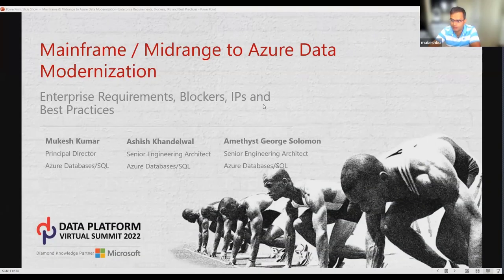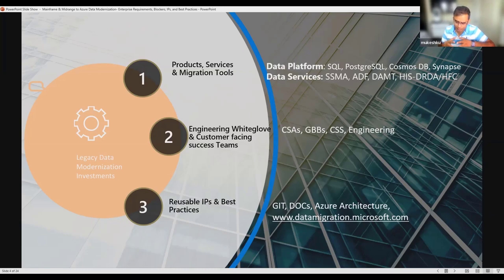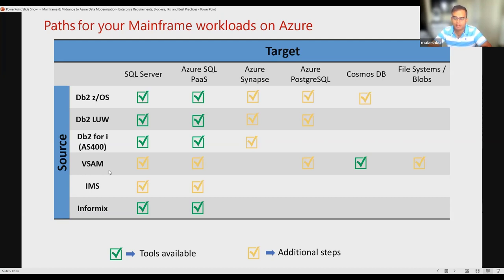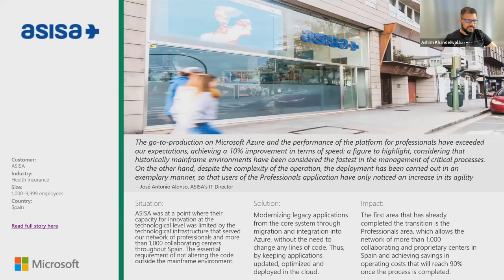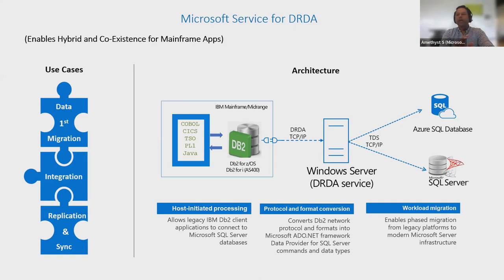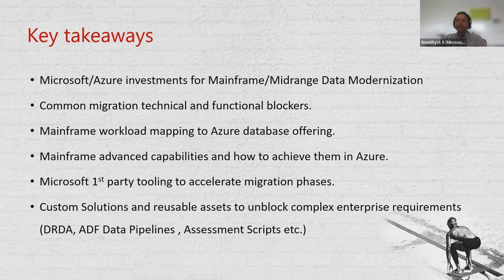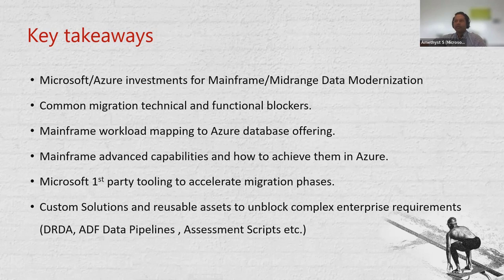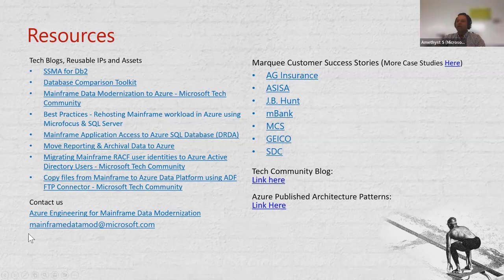Mainframe/Midrange to Azure Data Modernization by Mukesh Kumar, Ashish Khandelwal & Amethyst Solomon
Mainframe/Midrange to Azure Data Modernization by Mukesh Kumar, Ashish Khandelwal & Amethyst Solomon at Data Platform Virtual Summit 2022